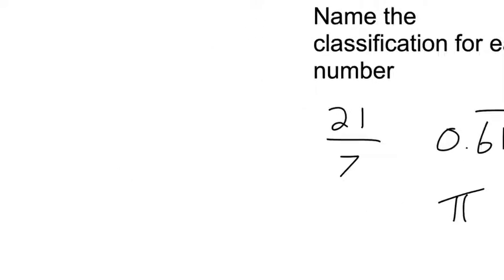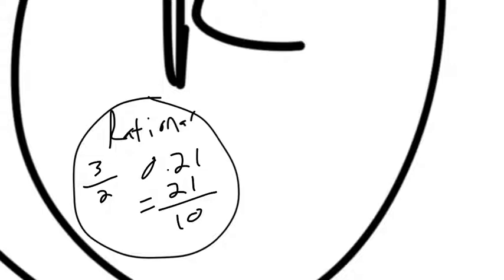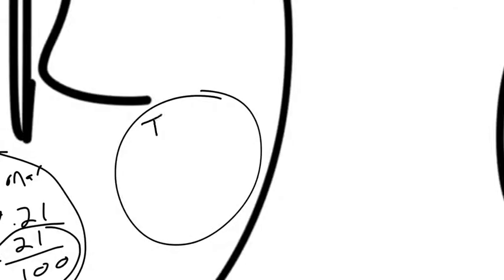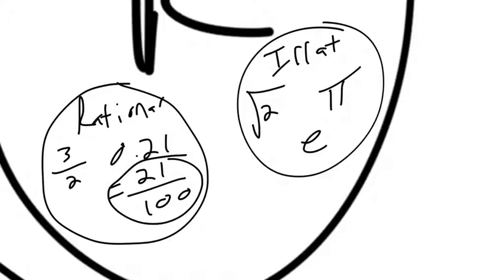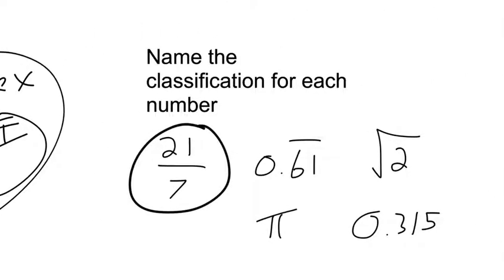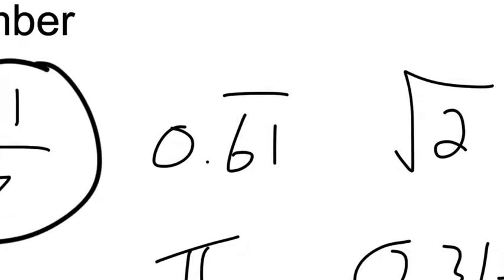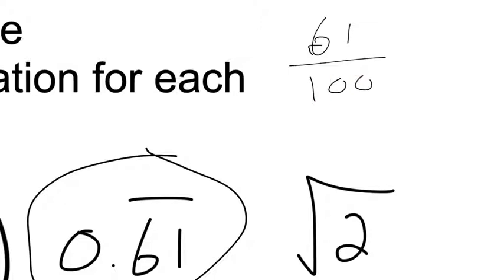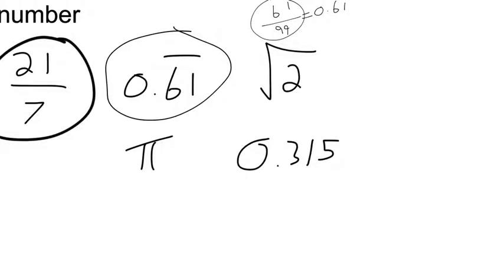Classify Each Number as Integer, Rational, etc.